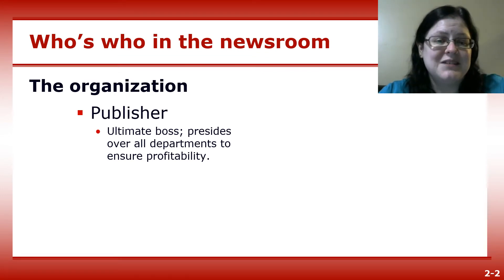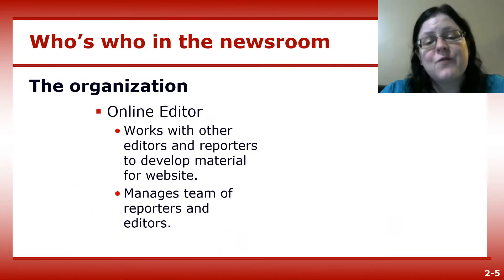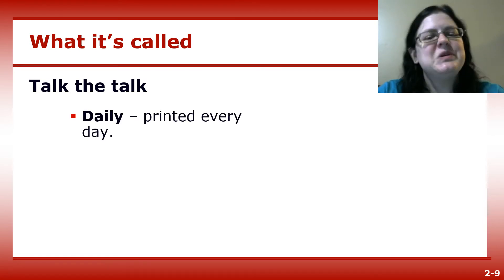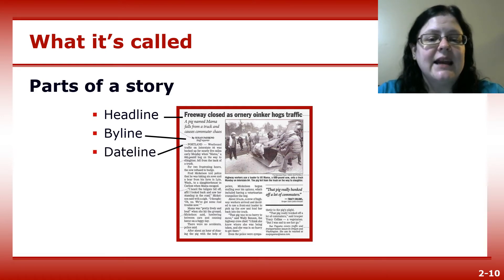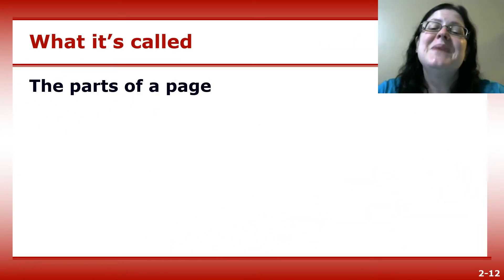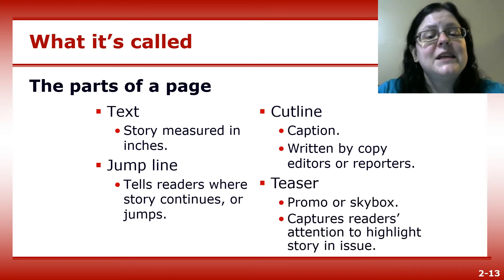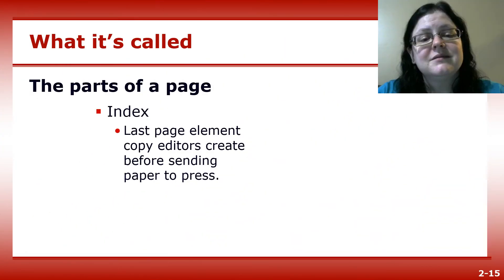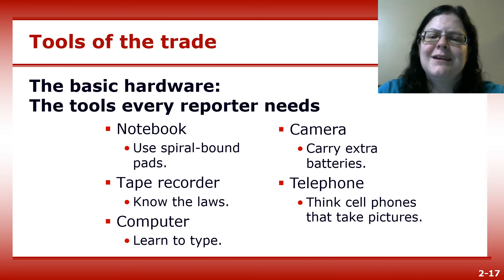How newsrooms work (part two)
Journalism lecture on how newsrooms work, including who's who in the newsroom, what it's called and tools of the trade.

Lecture from Jamie Lynn Gilbert's JOU 216 Mass Media Writing course at Durham Technical Community College.